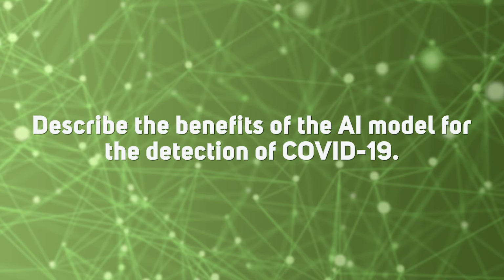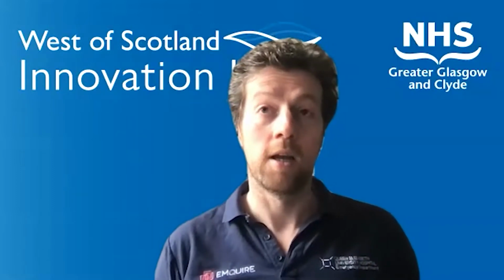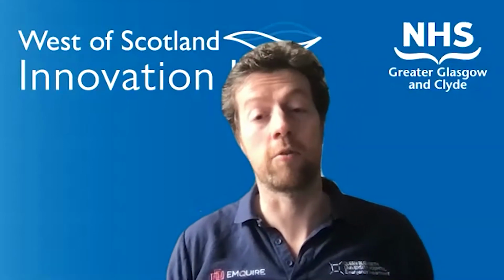A case study on the implementation of AI in the detection of COVID-19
Bering has developed an AI algorithm to identify common signs in chest X-ray images, indicating numerous medical diagnoses. This has been rolled out in Scotland via a number of collaborative partners including iCAIRD and NHS GCC. Discover how this technology was adopted to help in the detection of COVID-19.